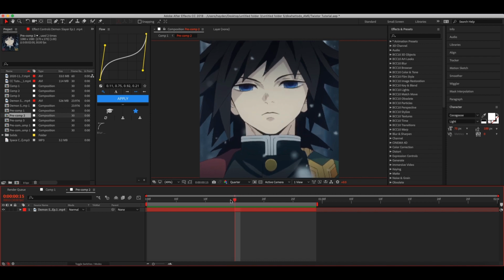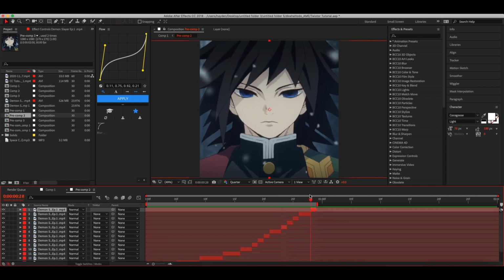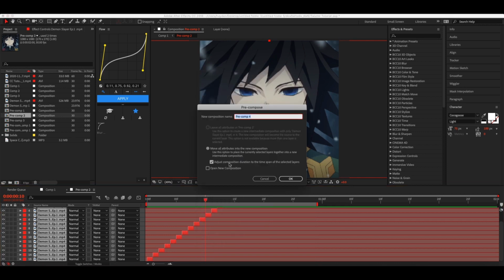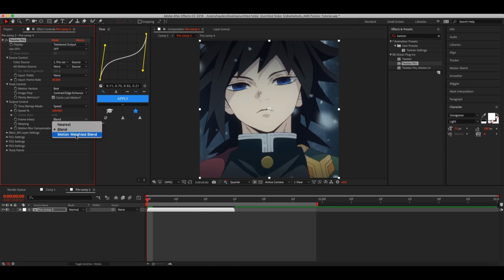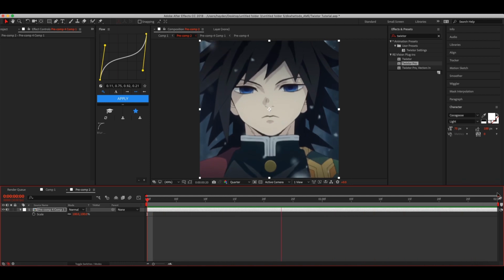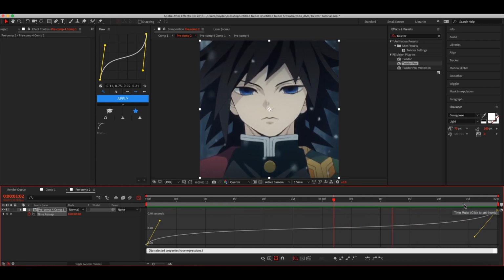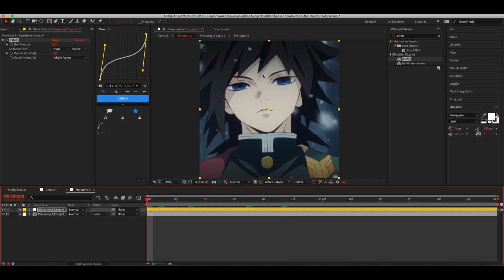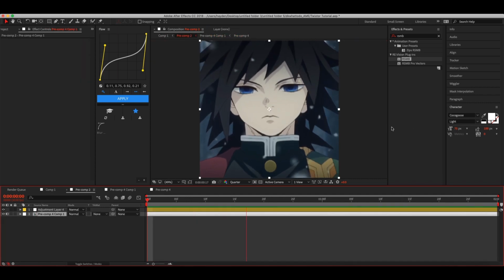How to Do Smooth Twixtor and Time Remap on Anime Edits!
This video show's how I Twixtor and time remap my clips! Hope you all could learn something from this!